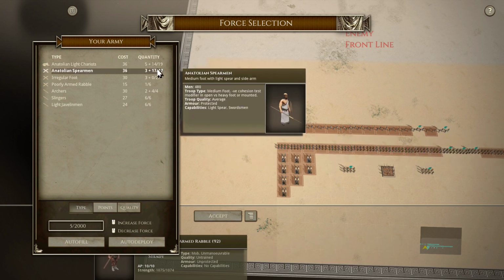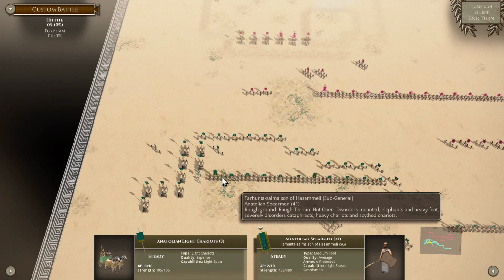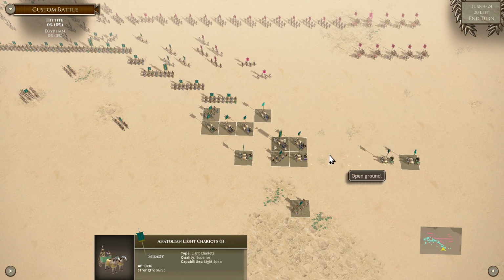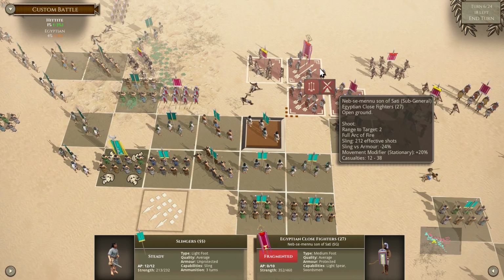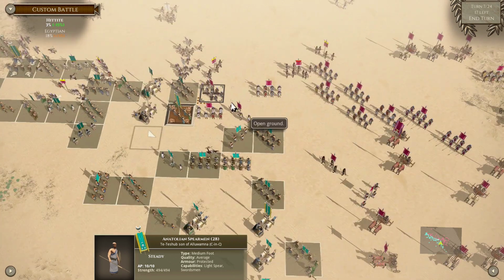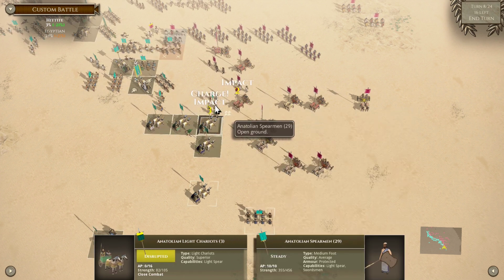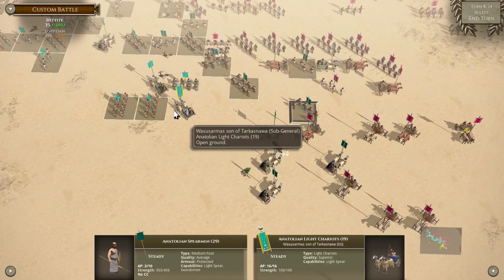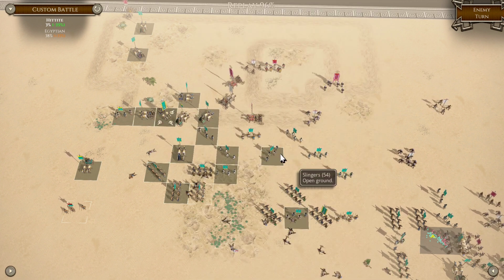Field of Glory II MP 90 - Hittite vs Egyptian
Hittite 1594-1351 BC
vs
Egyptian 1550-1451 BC